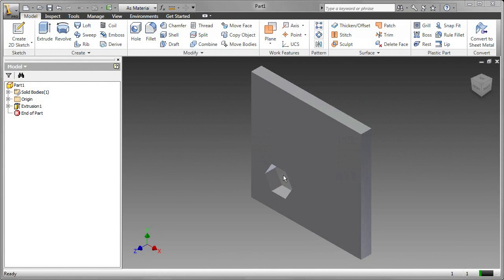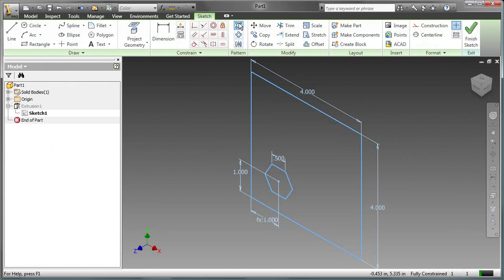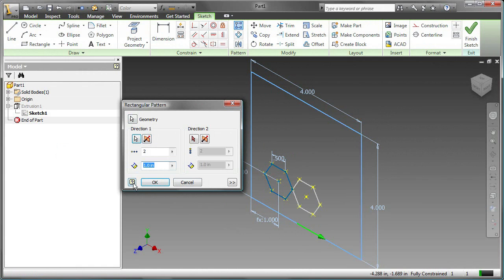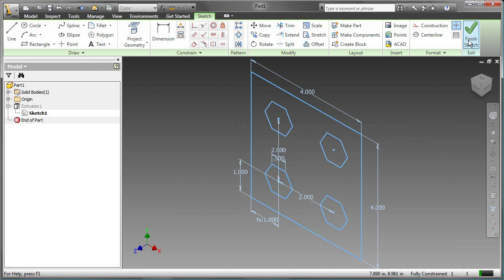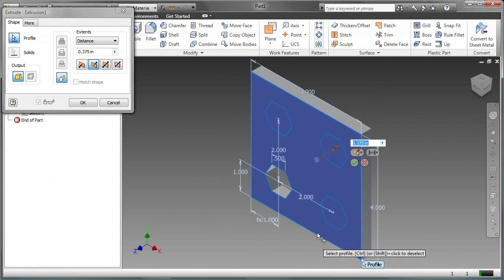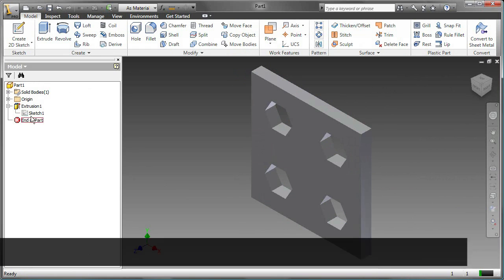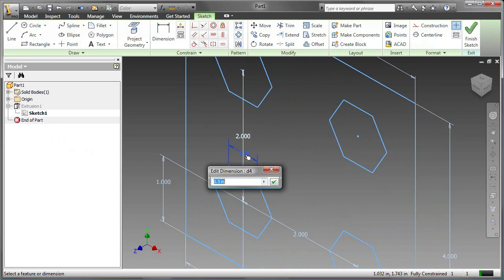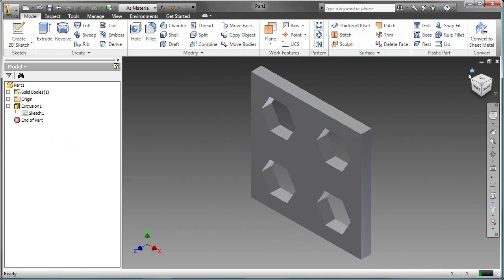Sketches: Video Two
Learn how to edit a sketch, pattern a sketch, and edit dimensions